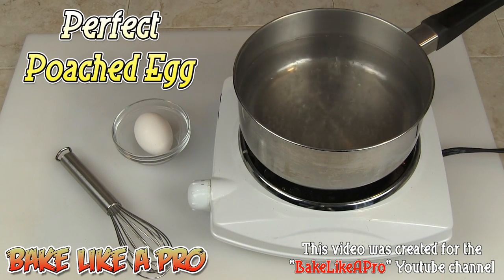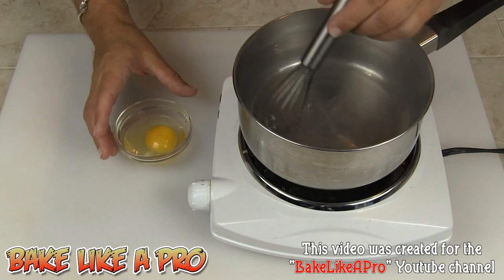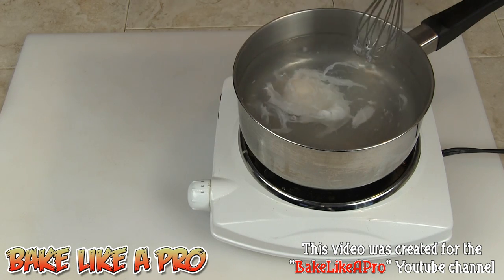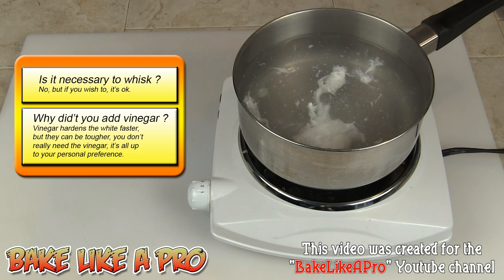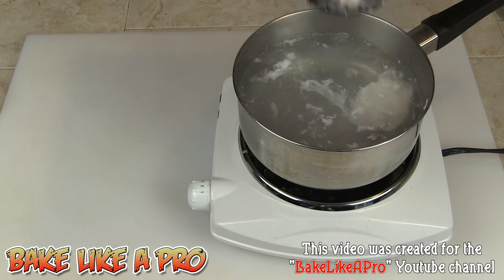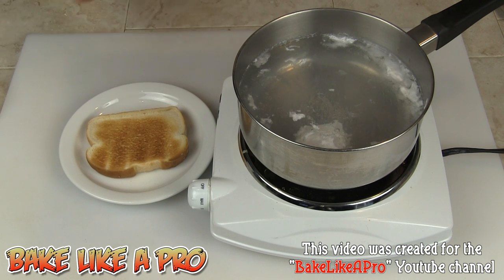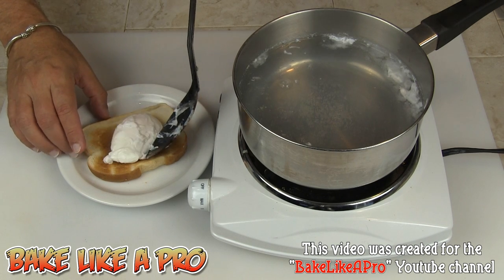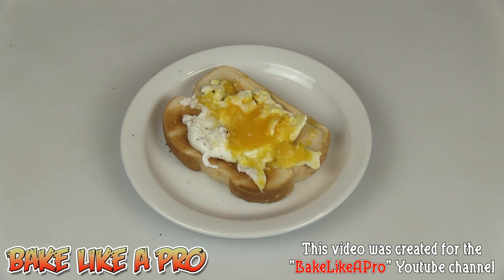Perfect Poached Egg Recipe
Perfect poached eggs recipe !  I'll show you how easy it is to make the perfect poached egg, every time, without fail.

Here is the clickable link to the recipe preview you saw at the END of this video recipe:

▬▬▬▬▬ஜ۩۞۩ஜ▬▬▬▬▬▬▬▬
▬▬▬▬▬▬ஜ۩۞۩ஜ▬▬▬▬▬▬▬